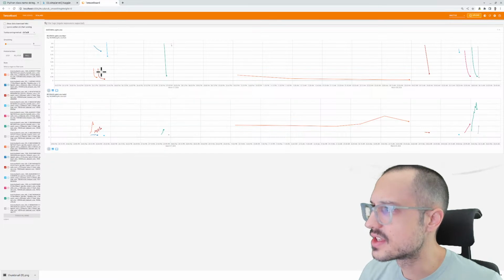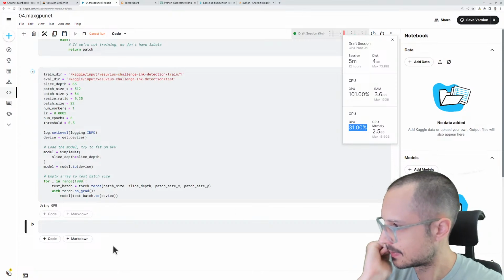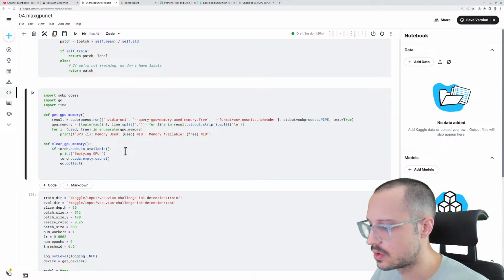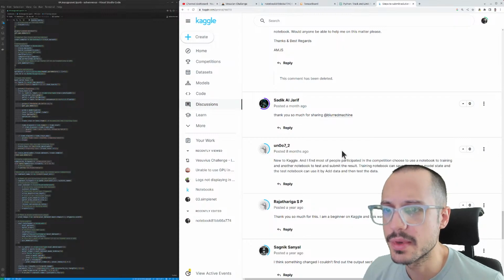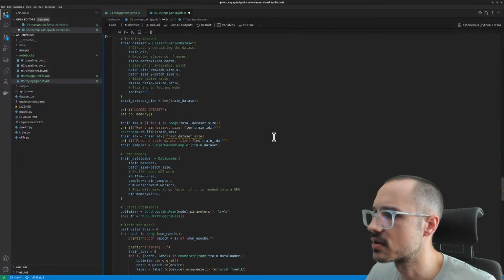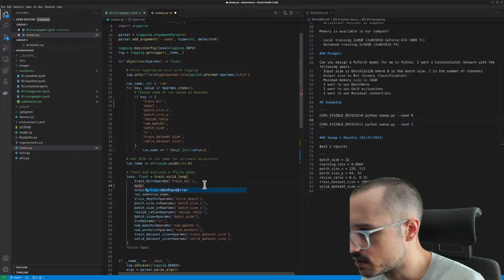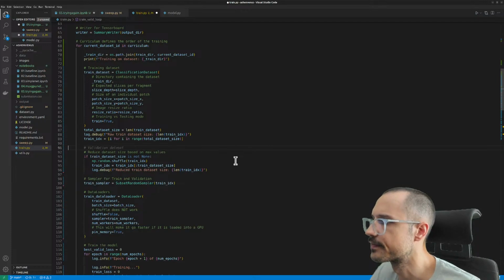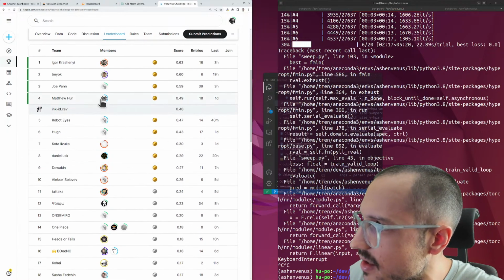Live Kaggle Competition: Scroll Prize Part III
Livestream of Kaggle Competition. The "Scroll Prize" is a computer vision competition with a 1 million dollar prize pool where we use deep learning to detect ink on scrolls from Pompeii.